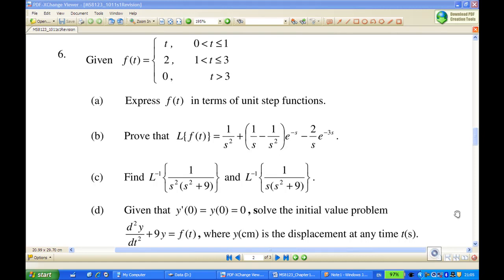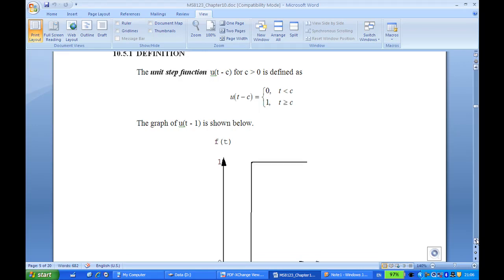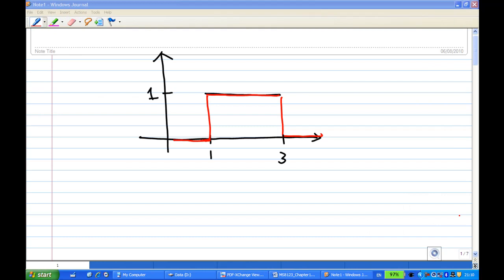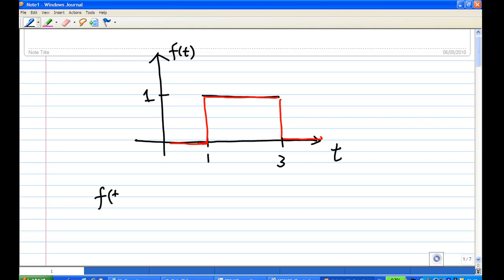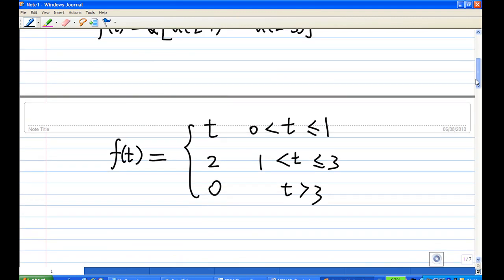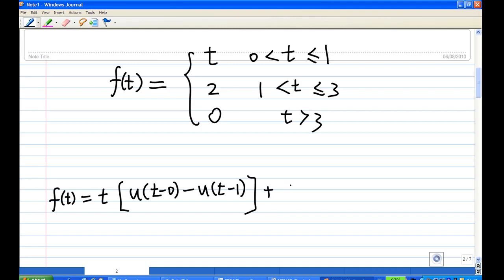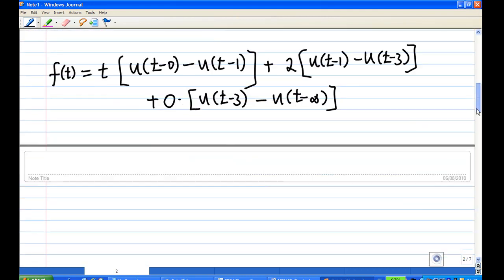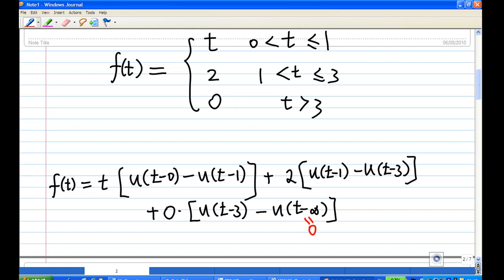Express piecewise function in Unitstep function.mp4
Express piecewise function in term of Unit Step functions. This is better version as the audio is now in syn